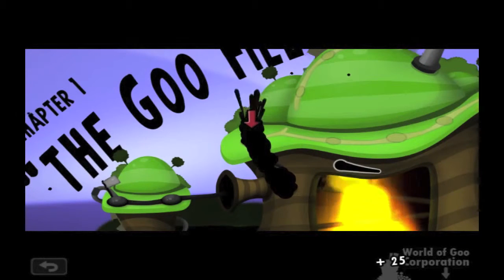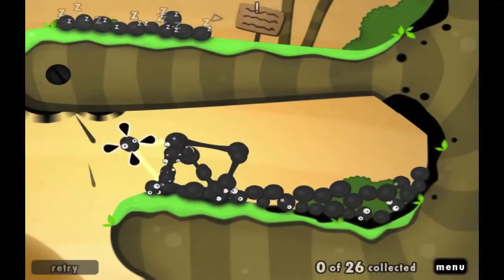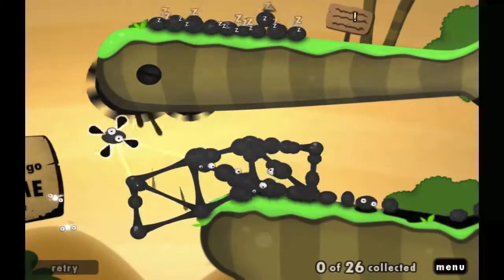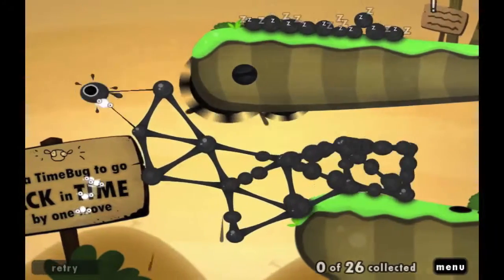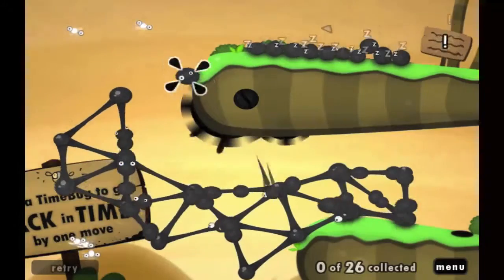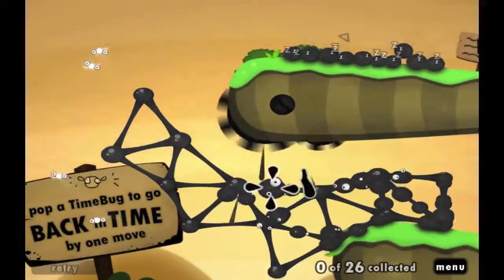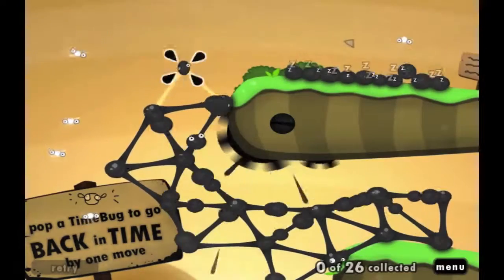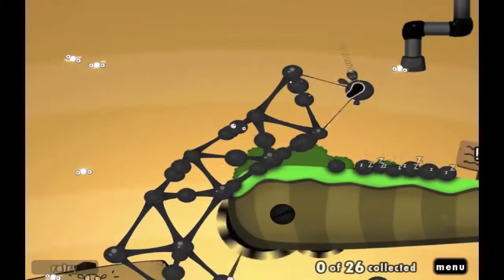World Of Goo Walkthrough #3 Chapter 1: 'Impale Sticky'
This is a walkthrough for the game 'World of Goo'
In this video I show you how to complete the 'Impale Sticky' level in chapter 1 'The Goo Filled Hills'